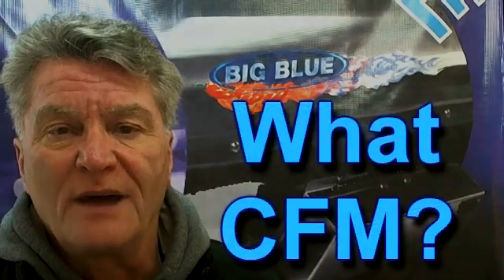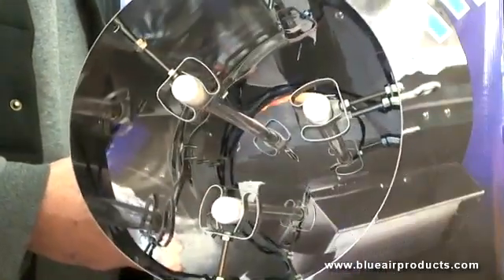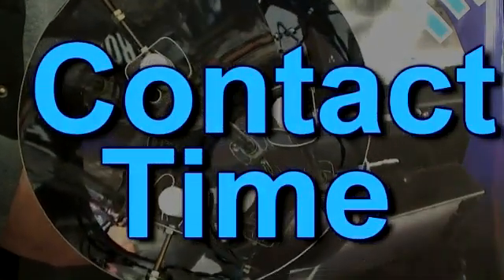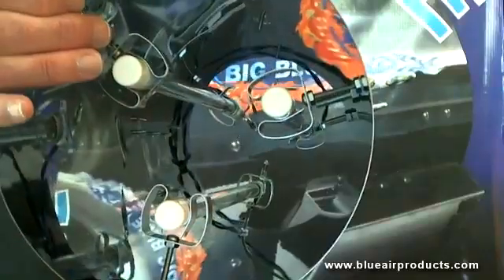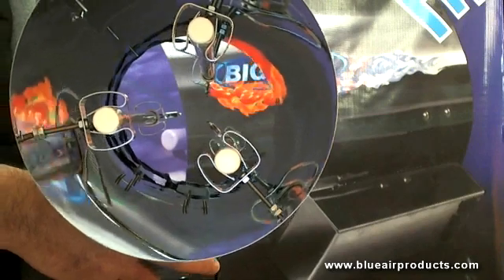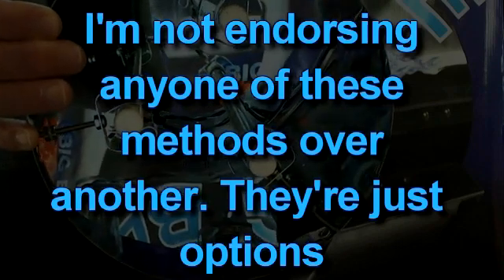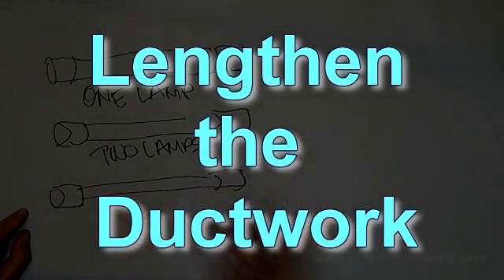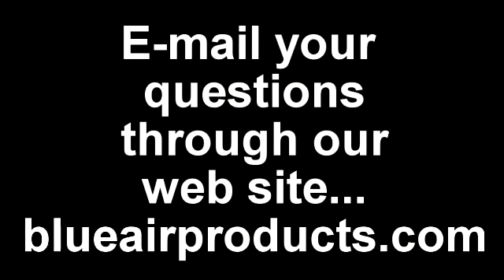How Much CFM will the Big Blue Handle?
Big Blue CFM. An old question, and the answer may surprise you. The answer is applicable to both the Big Blue and carbon filters. But what is the exception?
When we're talking about CFM and the Big Blues, I don't care what fan you put on here. You want to put 2000 CFM or fella from Colorado called me and said he wants to put 4500 CFM through a Big Blue. What I want you to remember, the thing we're always most concerned about, is plant condition or plant respiration. We want enough movement to exhaust the heated air from your grow space, bring in fresh air if that's the way you've got it set up. What we always want to remember is what's best for the plants. If I can get the right air flow with a 5 CFM fan, that's great, do it with 5 CFM. If I need 4500 CFM, well, then that's what you need for proper plant condition. Now, what do we need to do, if I am using 4500 CFM? Or, what must I be aware of? The whole thing to remember about ozone, as the method for treating exhausted air, is "contact time".
Remember, "contact time". That is the most important part. Not CFM, as relates to odor control, it's contact time. In other words, the longer that the odor sees the ozone that is being produced by these lamps, the better the kill rate. If I'm running 5 CFM through this Big Blue, then I probably have a greater opportunity to do all that killing inside the Big Blue, because we're using UV light as a sterilizing method and also the ozone. The UV light only works inside the tube, the ozone flows in the air stream. So, if I wanted to increase contact time, I need to extend as I increase the CFM, I need to extend the ducting length.
So, let's say if I had a 5 CFM fan, I might only need 5' of ducting or 10' of ducting, I'm just pulling numbers out of my butt. On the other hand, if I had 4500 CFM, I might need a 100' of ducting. An exaggeration all be it, but I'm trying to make a point. In order to get that "contact time", I can accomplish that in a number of ways. I get my contact time inside of the attic, or inside of that space underneath the house or above the ceilings.
That contact time would allow me to use fewer lamps that I might have to otherwise. Because, again, I got more contact time. So let's say I had 2000 CFM fan I was blowing into my attic, I could probably get away with a 6" Big Blue with two lamps where I might need the 10" for the same air that was being exhausted through the ducting and straight through to the outdoors or the atmosphere.
Some of the ways that's being solved is people are creating, as a part of their garden, air treatment states, or scrubbing room as it were. They might us a closet ceiled up and all the air is dumped into there before its re-circulated back into the garden or outside where they're treating it with air conditioning, filtration and ozone.  Another way would be to go ahead into this scrubbing room and then exhaust it into the outside. Again CFM is only important for the plants; it's not a factor for the Big Blue other than your going to improve the killrate by more contact time.
How you create that contact time, whether it's dumping it into an attic or into a very long stretch of ducting or using a scrubbing room, the Big Blue will solve that problem. The other way I could do it is, if I had a short run of ducting, it might be better to use a 12" which has five lamps. Because then I'm producing more ozone and by producing more ozone, then I am able to shorten that length of ducting or exhaust, because I am increasing the amount of ozone and thus the killing rate. To summarize, I'm not so much concerned about the CFM only as it relates to "contact time" and this whole video is about contact time. I hope you got something out of this, if you have more questions go to our thanks.
 This video ran a little longer than I like, however there is no pat answer to odor control. As much I want to homogenize it and put it in a little box and say if you have this CFM or if you have this cubic foot, then this is the filtration devise you need, it isn't that simple.